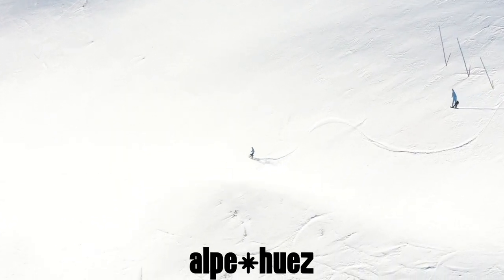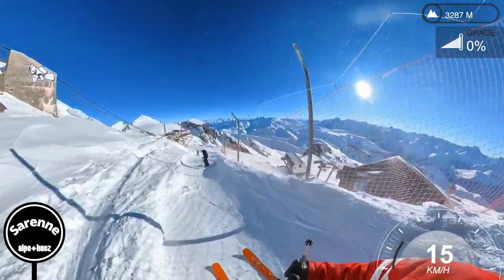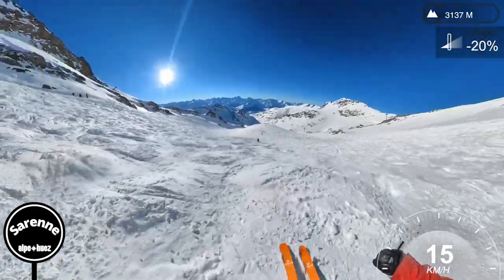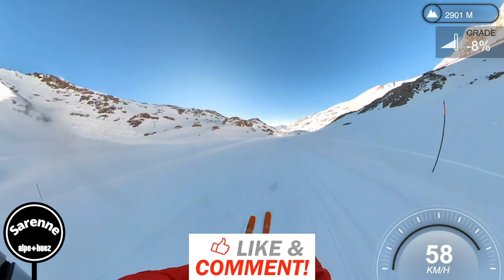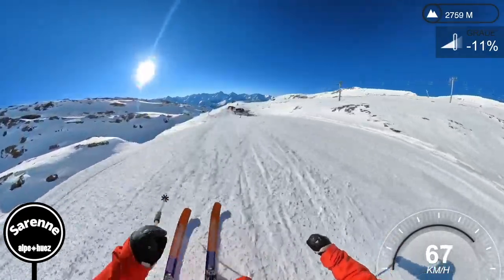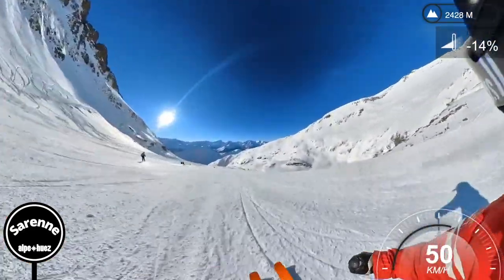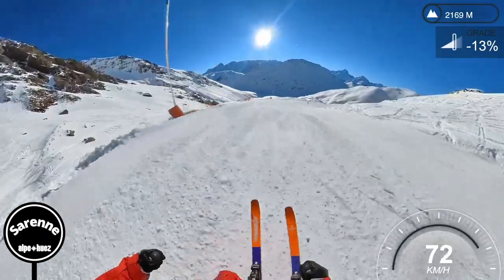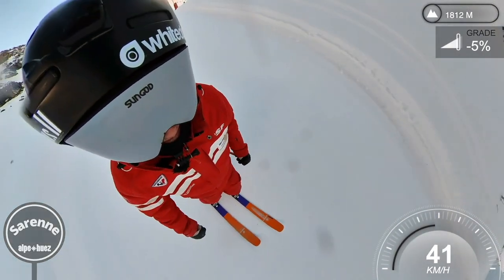La Sarenne- Skiing longest black piste in the world in Alpe d'Huez!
All 16km of La Sarenne non-stop at full speed by me- ESF instructor and guide Cookie!
Alpe d'Huez is proud to host the longest and most famous black piste in the world- La Sarenne. Starting at 3330m at the top of the Pic Blanc, and finishing at the bottom of the Sarenne valley, near the Huez village at 1500m

All recorded live on an Insta360 OneX2 camera, with audio on an Insta Mic

Thanks!

Special thanks to Whitedot Skis, Sungod, Planks Clothing& Grass Sticks.